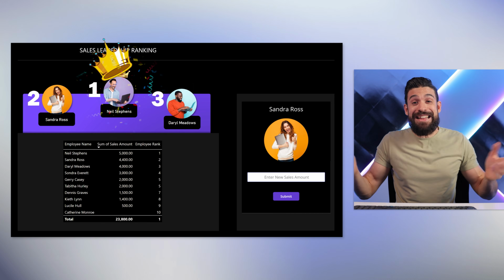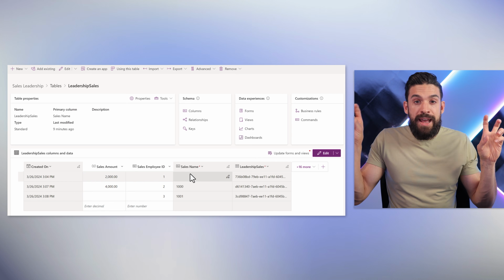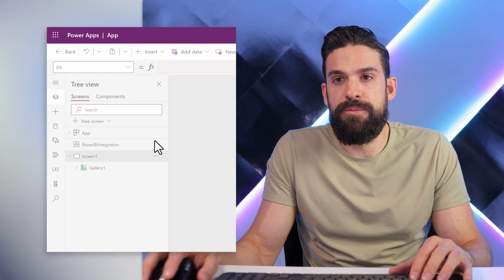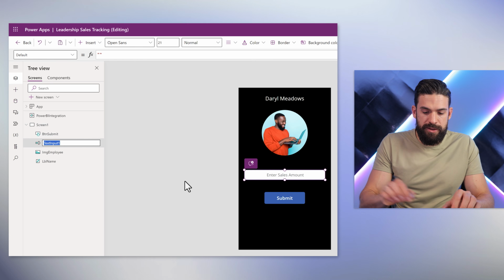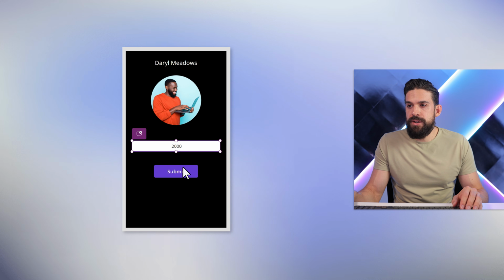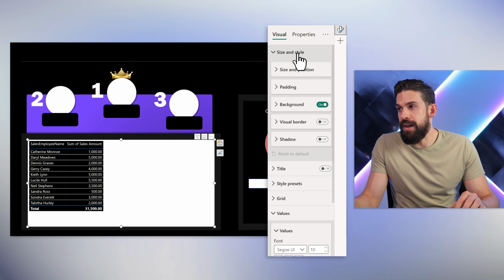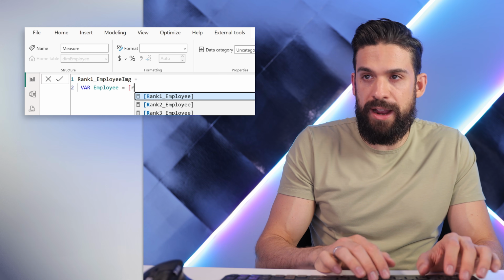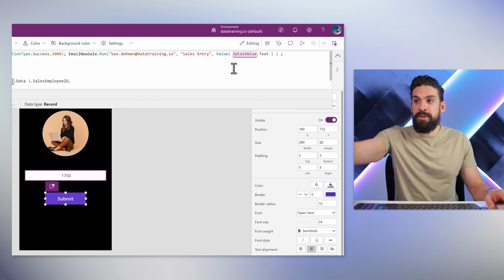Complete Project with Power BI, Power Apps, Power Automate and Dataverse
Learn how to work with Power BI, Power Apps, Power Automate and Dataverse.

⏱️ TIMESTAMPS ⏱️
00:00:00 Intro
00:00:51 Dataverse
00:17:46 Power Apps
00:41:59 Power BI
01:06:30 Power Automate
01:11:23 End